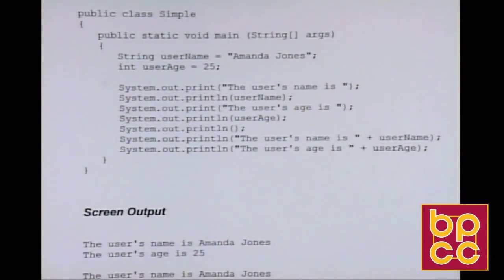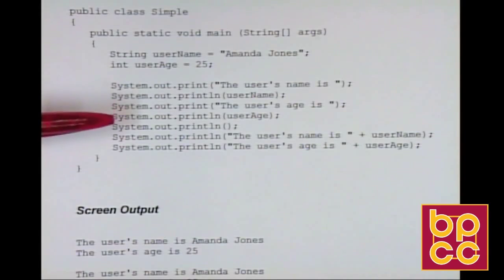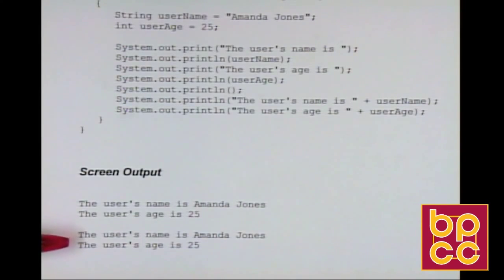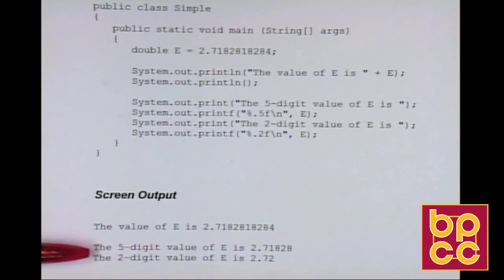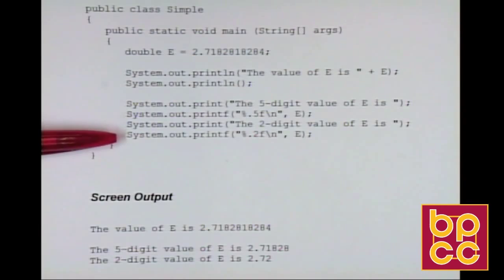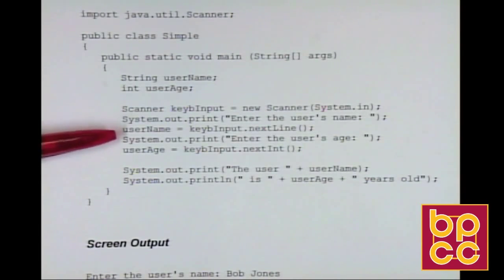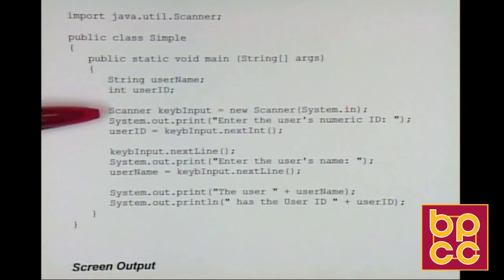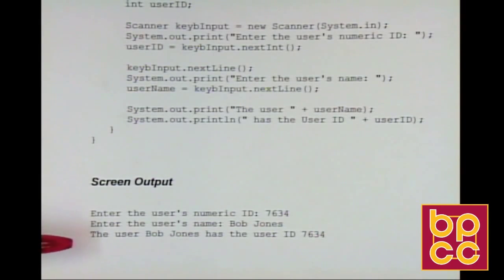Open Campus Module 3.3 - Java Input/Output